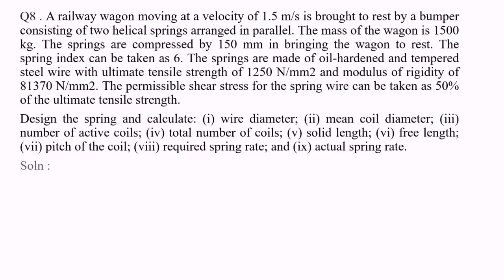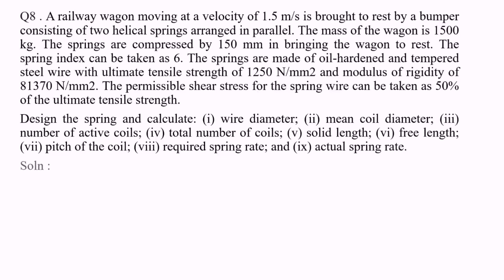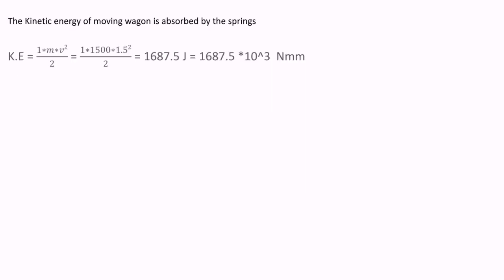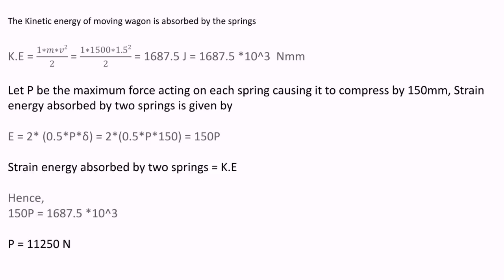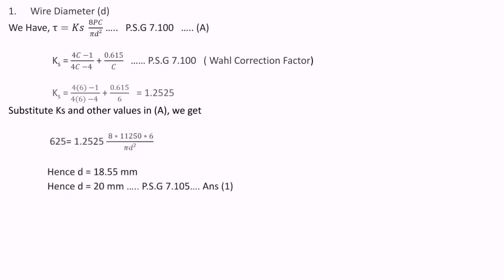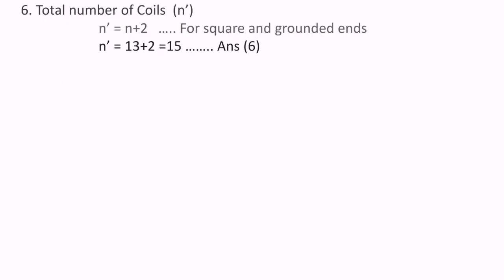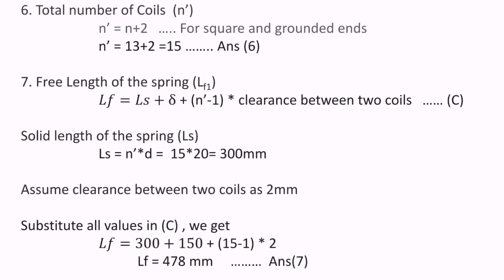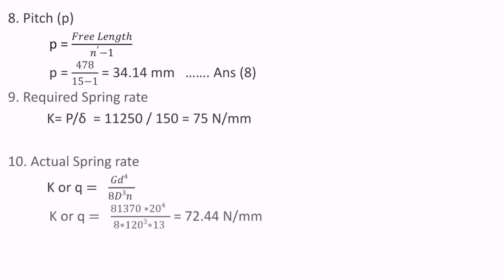Machine Design - Design of Springs - Helical Springs - Part 4